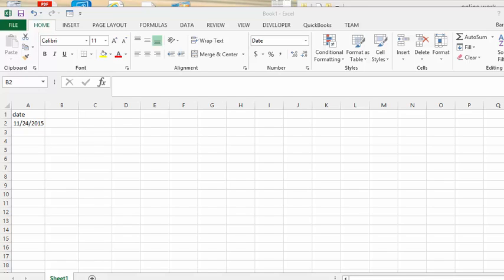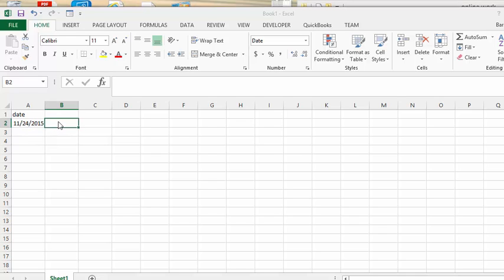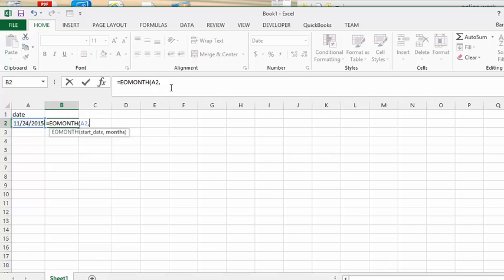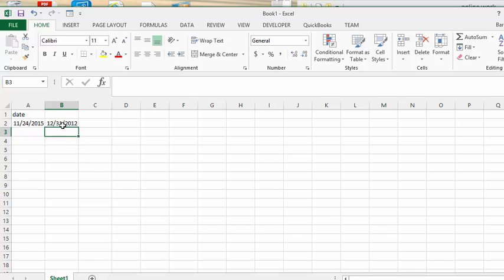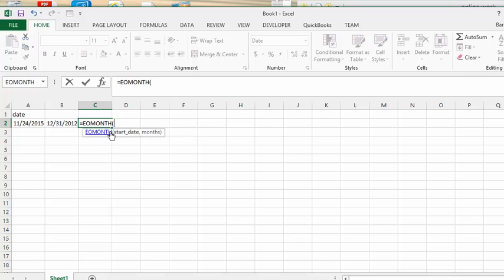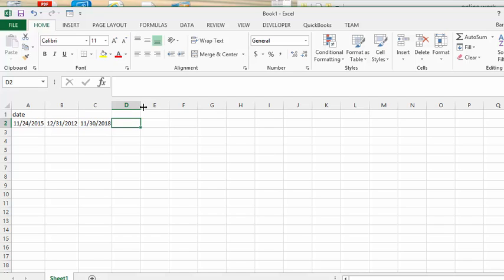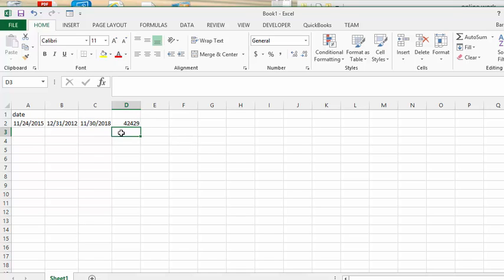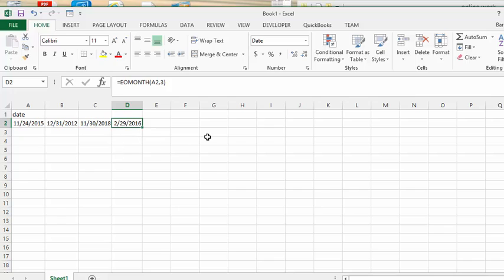How to use the End of Month calculator in Excel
Calculate Maturity dates or due dates with the End of Month calculator in Excel. How to use the end of the month formula in Excel.

easyexcelanswers